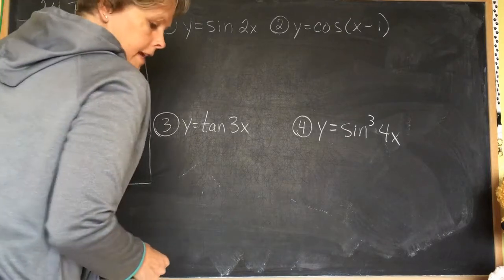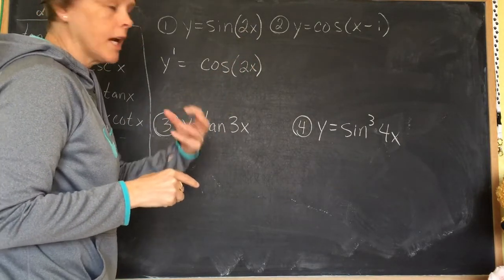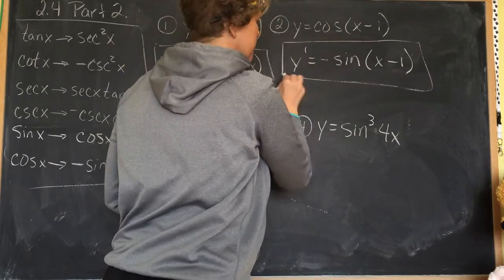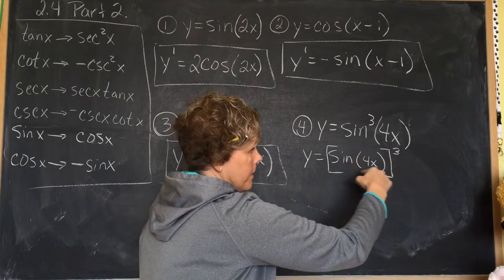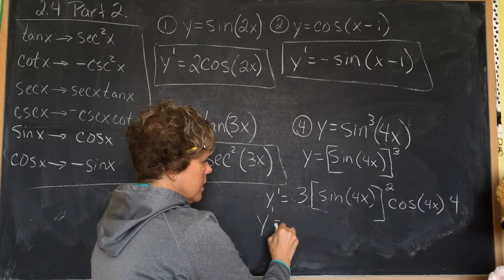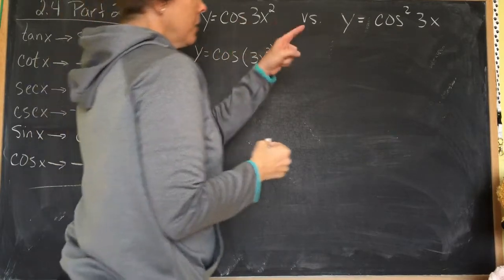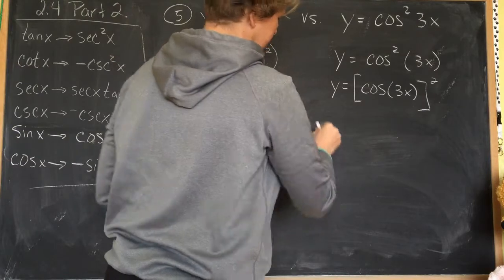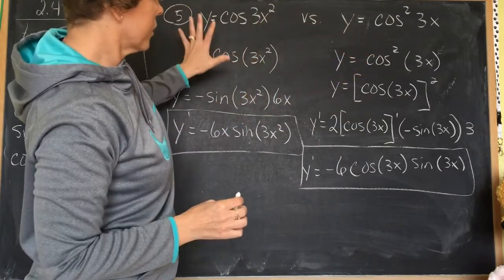The Chain Rule and Trig -- Notes 2.4A Part 2